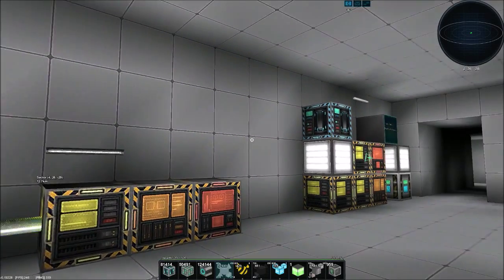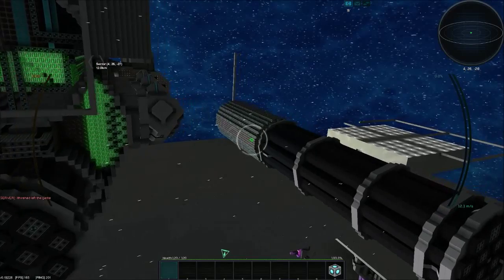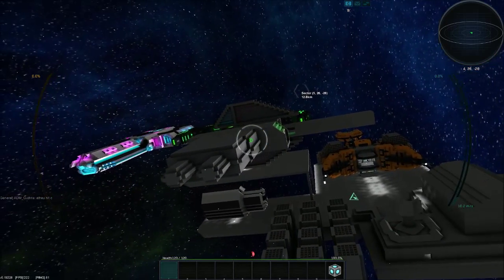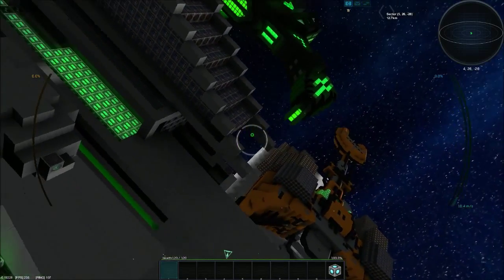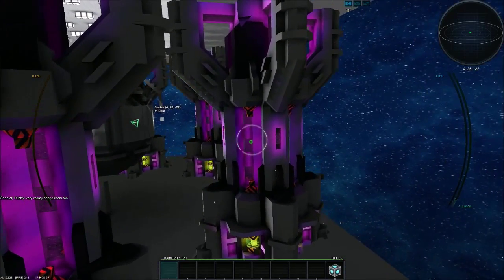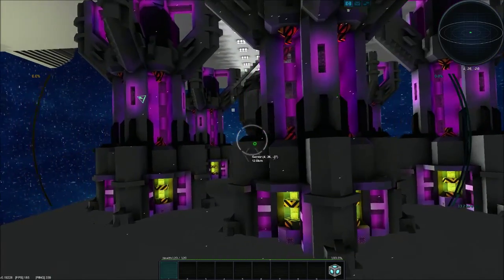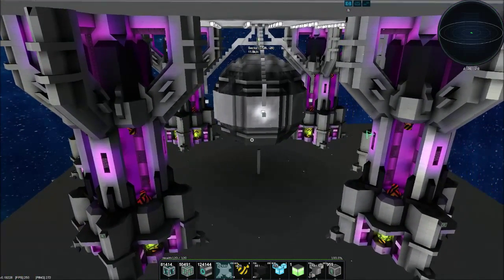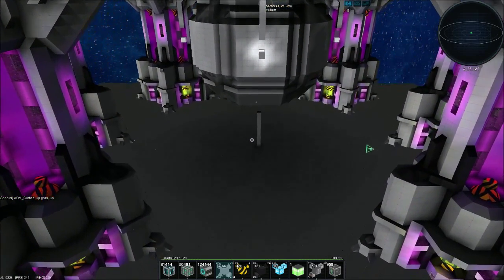Shattered Skies EP 7 - Weekly WIPs Update 2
In the second installment of my Weekly WIPs features the Eclipse, Catalyst, Photon Bomber, and my new power cores!